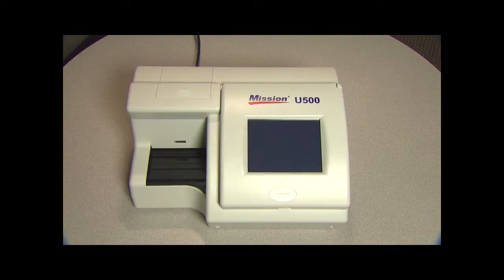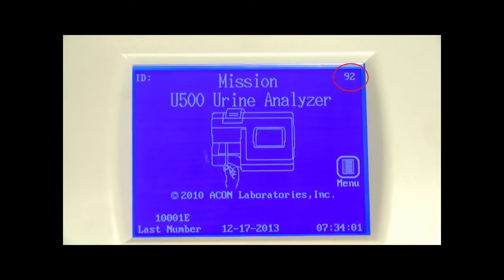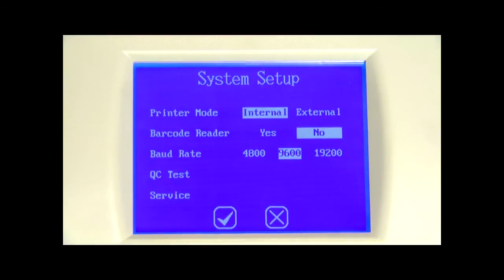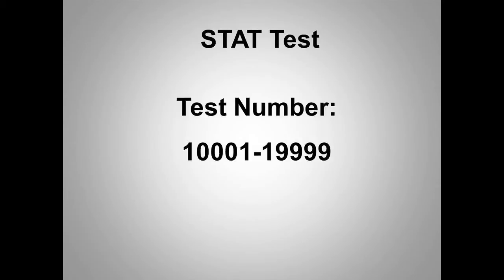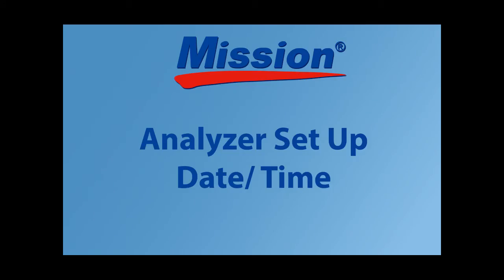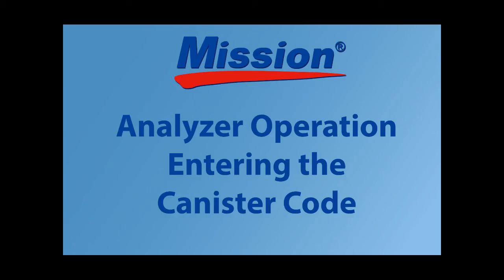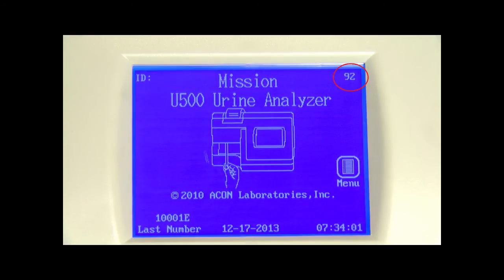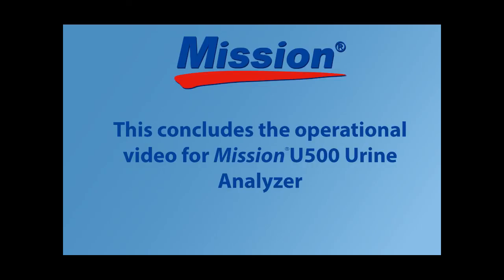ACON Labs - Mission U500 Urine Analyzer Demo Video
ACON Laboratories, Inc. provides a broad range of high quality and competitively priced rapid diagnostic and healthcare products. ACON leads the way in making point of care medical diagnostics more affordable to people all around the world, and the ACON name is well known in over 130 countries.

Our current product lines include Diabetes Care, Clinical Chemistry including Urinalysis, and Immunoassay EIA/ELISA.

The Mission U500 Urine Analyzer demo video guides the user through the operation procedure for accurate testing and proper training. The Mission U500 Urine Analyzer provides simple menu navigation with a large LCD touchscreen. It delivers accurate results with up to 500 tests per hour and can read 14 parameters including Microalbumin, Creatinine, and Calcium. The analyzer also has a uniquely designed strip platform and waste tray for easy one-step cleaning. The automatic strip detection and alignment ensures better efficiency.  The Mission U500 Urine Analyzer offers the reliability of automatic calibration and the convenience for users by storing and recalling a memory of 2,000 tests.

For more detailed product specifications, please also visit our Clinical Chemistry